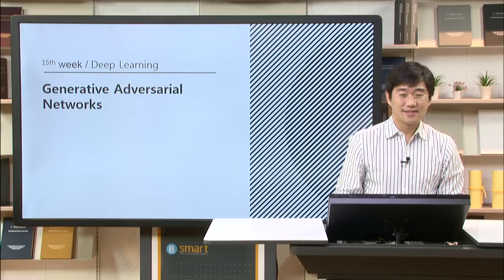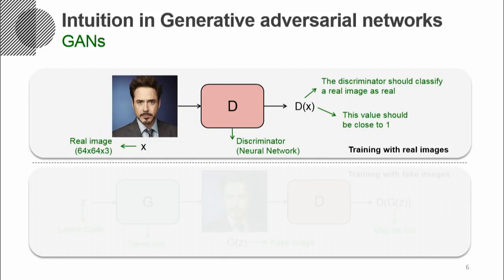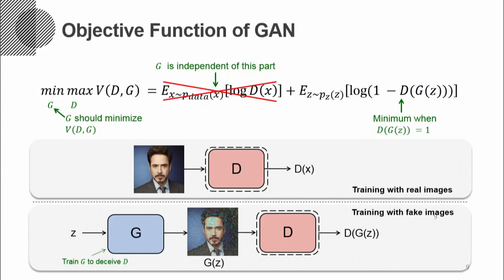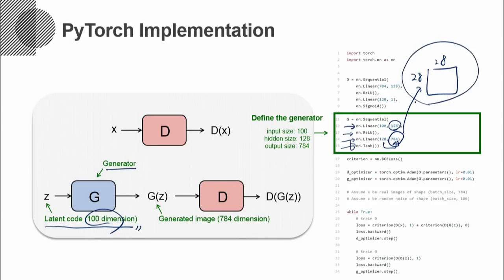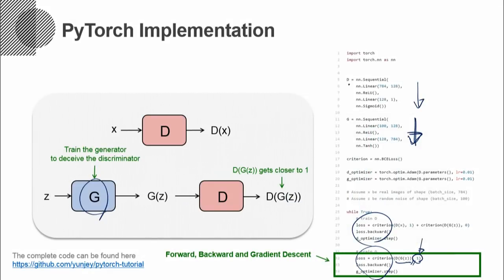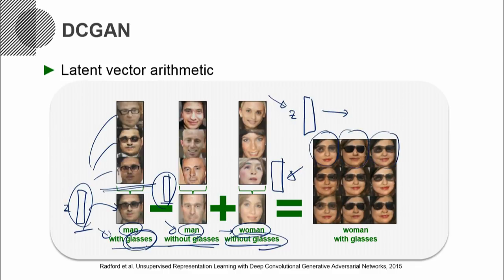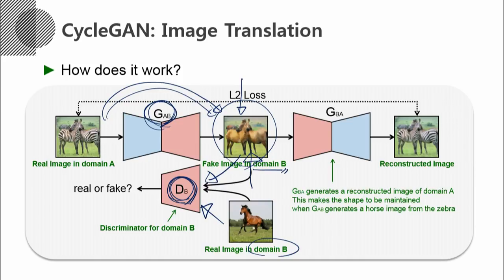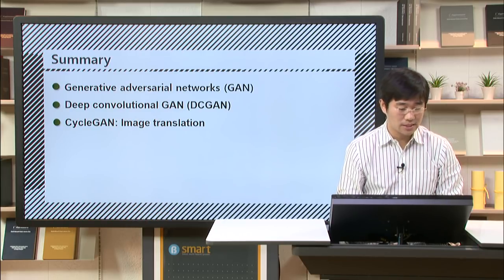15 2 generative adversarial networks